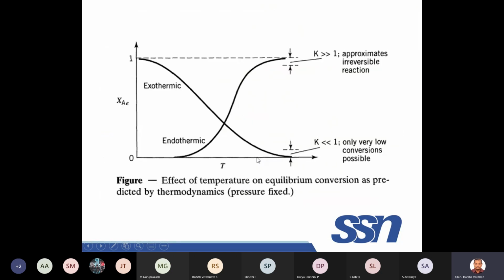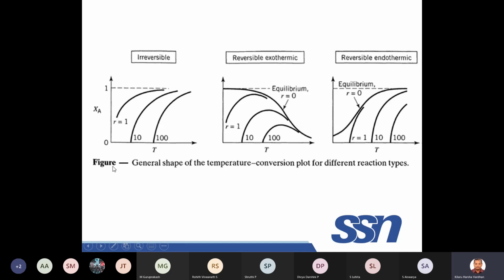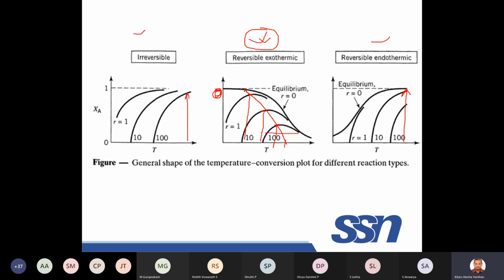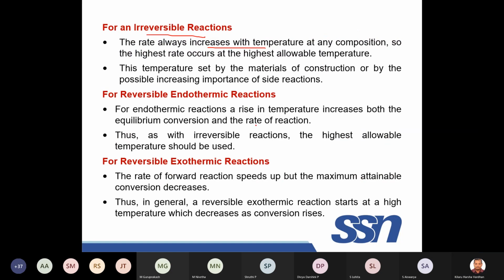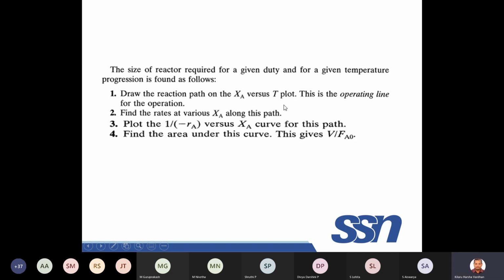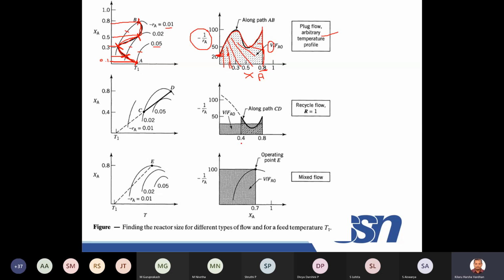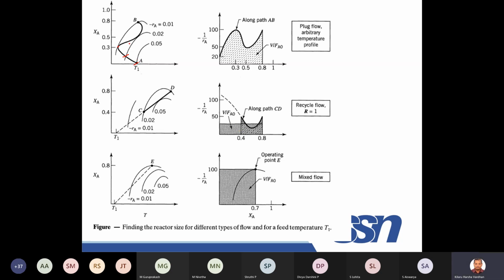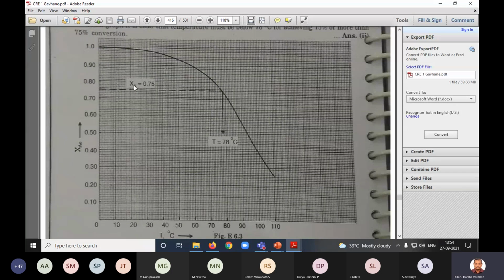4 2 CRE 1